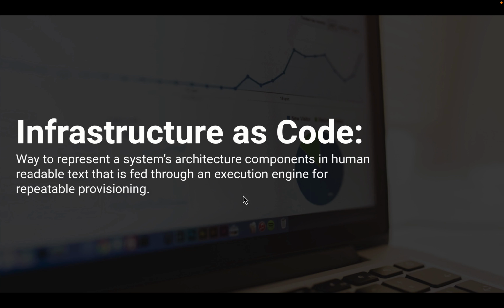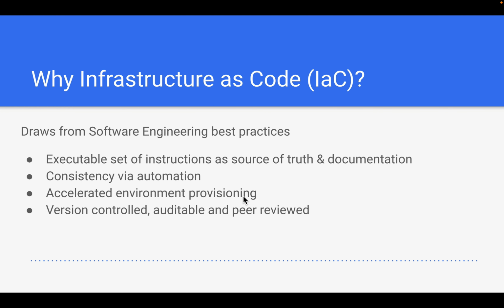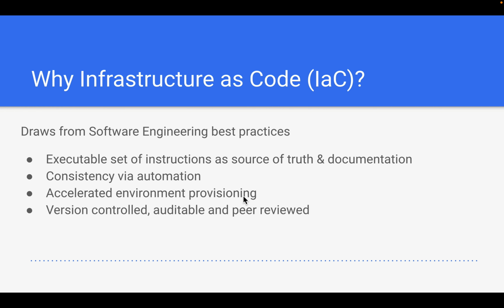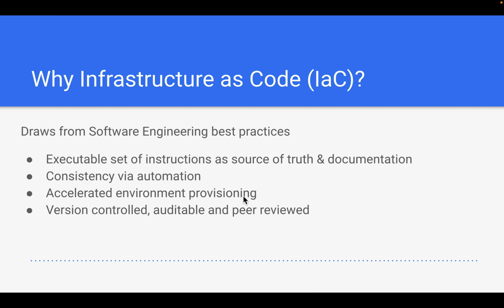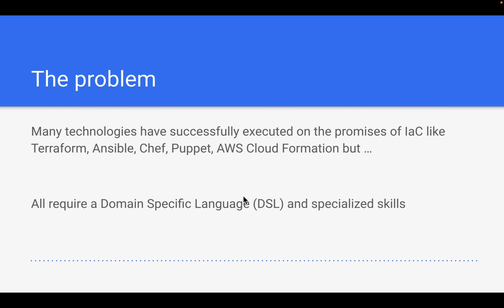Introduction to Infrastructure as Code and the Case for AWS CDK as Modern IaC